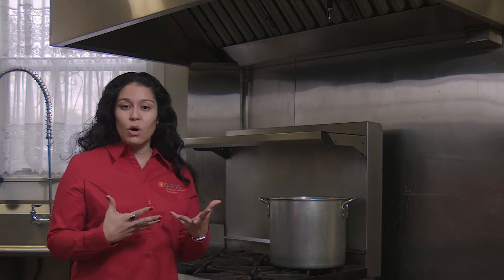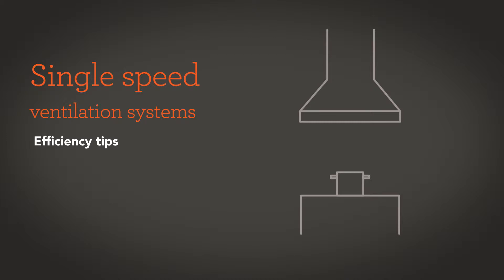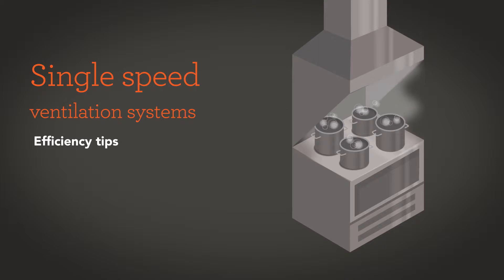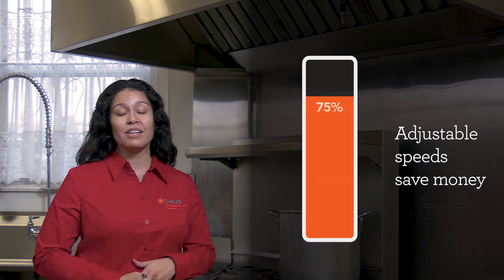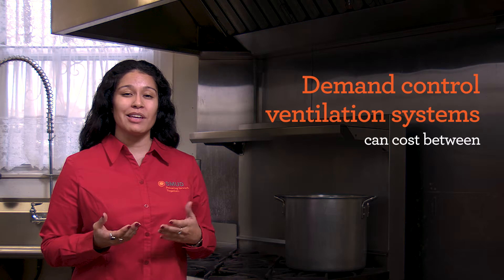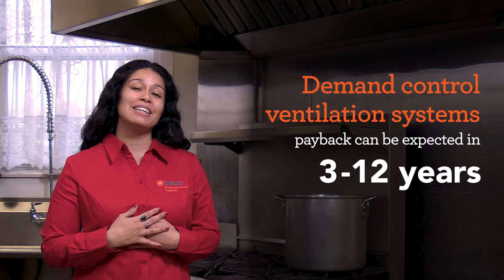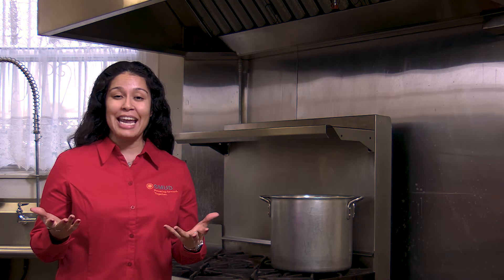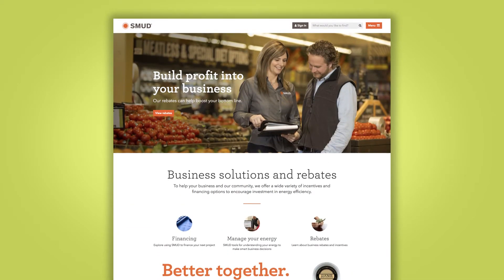SMUD: Ventilation optimization for Restaurants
Your restaurant could be saving money and energy by optimizing your ventilation system. Find out in this video from SMUD the best way to reduce your kitchen’s heat, smoke and noise while saving energy.